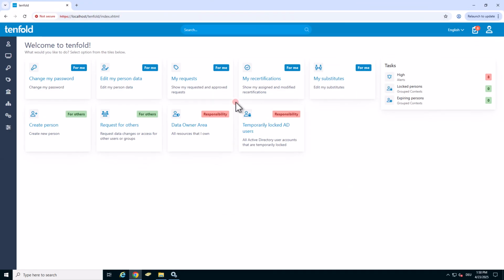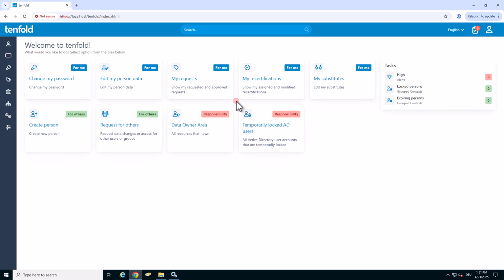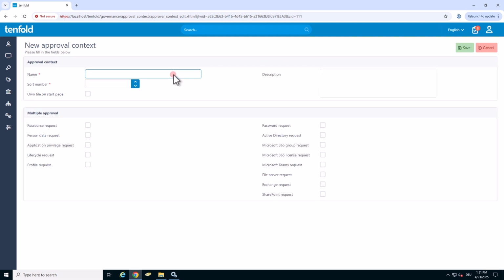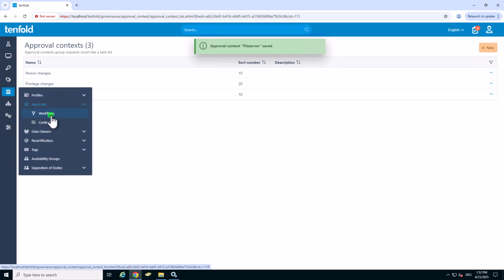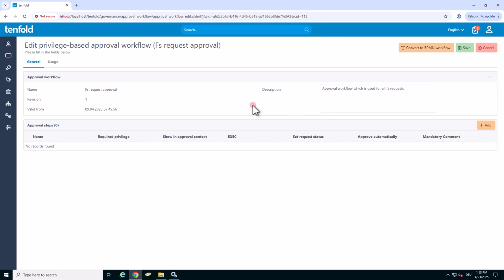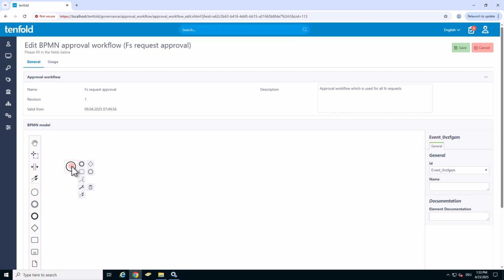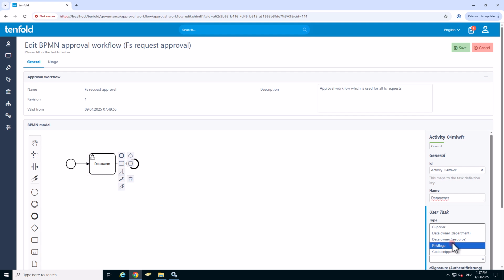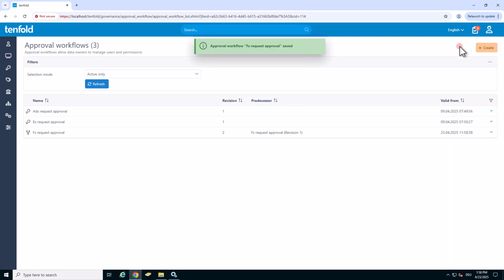Approval Workflows | tenfold Tutorial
By creating your own approval workflows using our visual editor, tenfold allows you to delegate access requests from IT staff to data owners within departments.